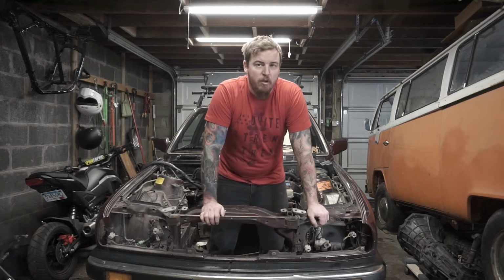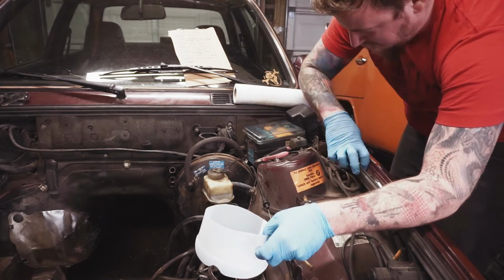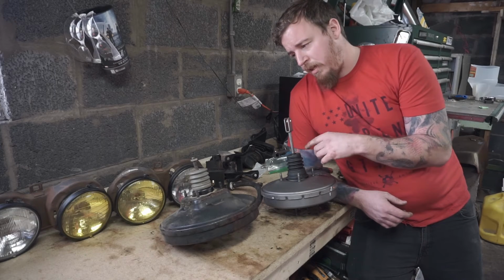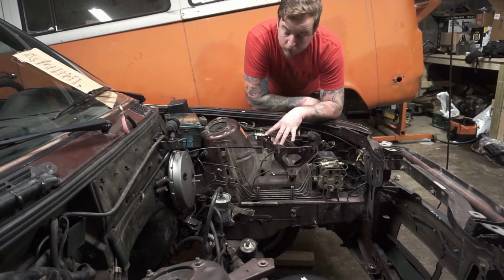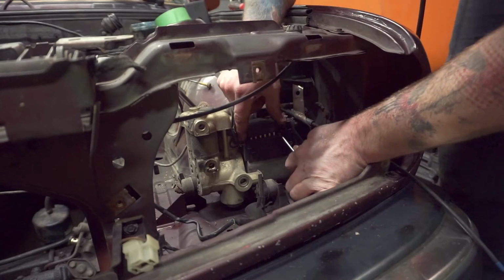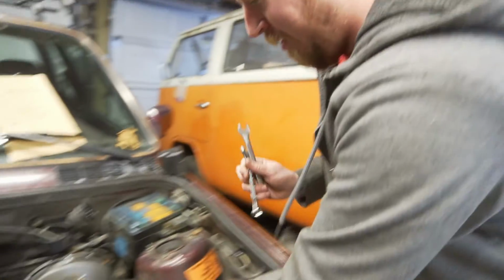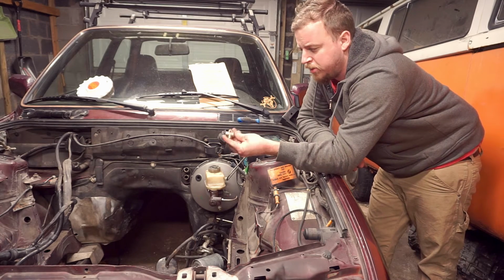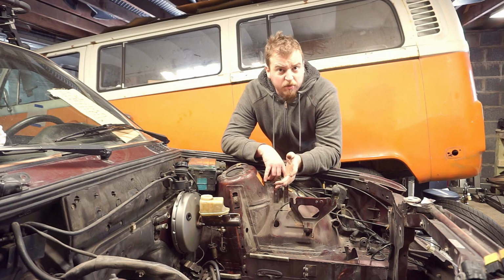Smaller diameter brake booster and deleting ABS on an E30; Year of the E30 Series Ep5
Today we show you how we installed a smaller diameter brake booster and deleted the ABS on our 1986 BMW 325ES.

Booster Modification:
The factory booster from this year is almost 11" (10.7" roughly), and the booster we sourced was from a 1989 Volkswagen Jetta that measures 9.5" in diameter. This extra inch of clearance made all the difference with exhaust and turbo clearances on the SR20DET swap!
Here is the exact booster we used:
It should be noted that this brake booster appears to be compatible with many of the VW models from that era (MK2), but we recommend that you do your research first if you try another model and year. The link above is the exact component we used and confirm that it fit great.
In order to use this booster you will need to cut and rethread the shaft on the Volkswagen booster, BUT the shaft diameter is the same as the E30, so all you need is a M8x1.25 tap and a hacksaw or cut-off wheel.
VERY IMPORTANT - (NOT COVERED IN VIDEO, UPDATES FOUND IN VIDEO LINK BELOW) We discovered the Jetta booster leaves a gap in the booster pin to master cylinder clearance. To remedy this you can follow the same steps we take to resolve this issue in this video:

ABS Delete:
Removal of the ABS is done at your discretion and Dad Mods accepts no liability for modification to your brake system.
We have observed an improvement in the brake's consistency since the removal of Donnie's ABS system which was kicking on at random.
The deletion of this system is achieved by bypassing the ABS unit and lines, and removing the whole mess. You will need to pick up new lines and do flares.
Here is the flaring tool we use on all our projects and love it
We recommend copper lines for ease of bending in the tight areas. Use caution that these lines will kink if you over-do it.
To remove the ABS unit you will only need to unbolt it and remove the electrical connector. It is all very straight forward.
We hope you find this video to be useful. Give the video a "LIKE" if it helped. Drop a comment on what your project is! Sub if you want to see more E30 content!

Thanks!

We also do a podcast! Brews with the Dudes!